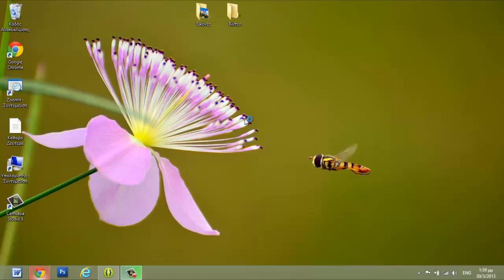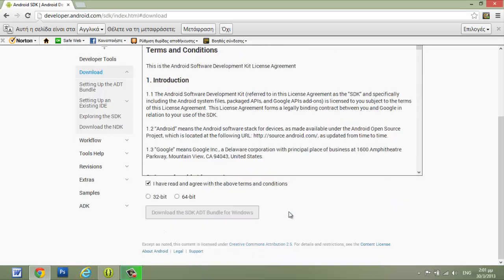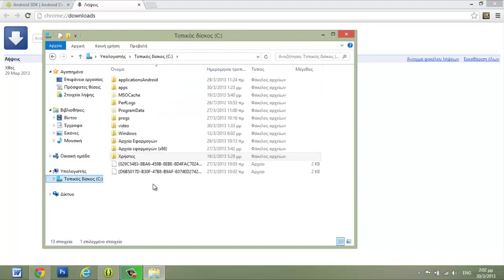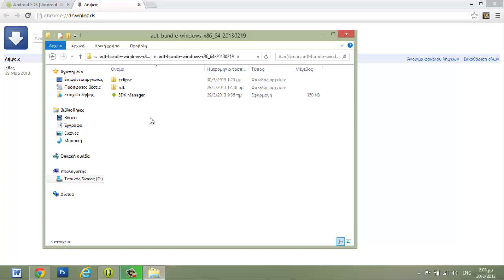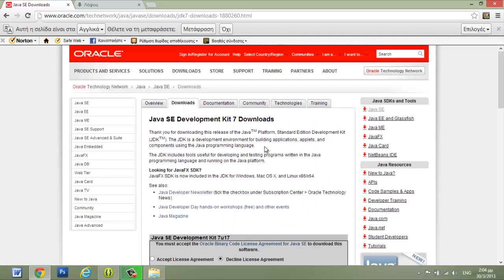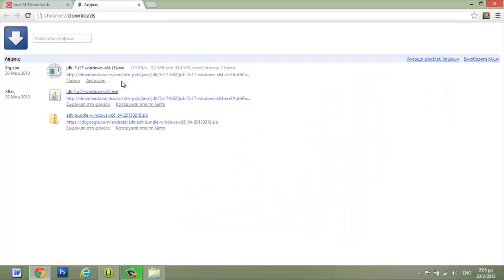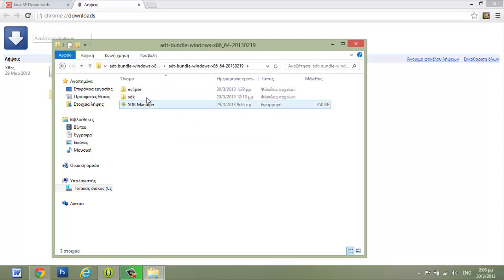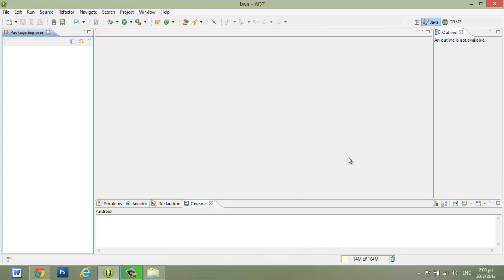How to Install Android Software Eclipse Sdk easy way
Install Android Software Eclipse Sdk easy way